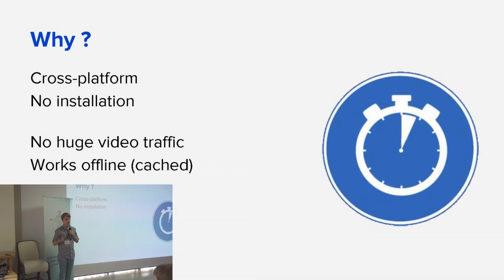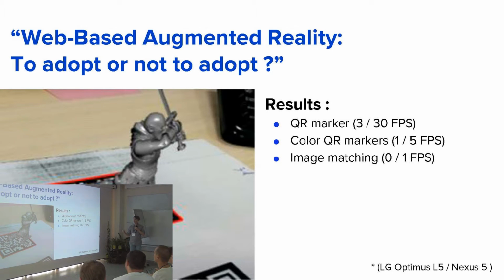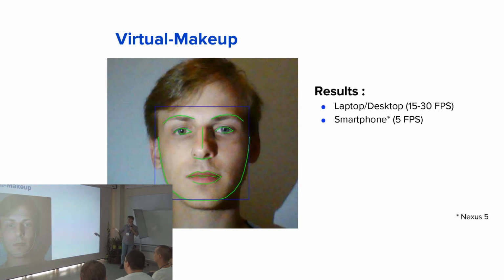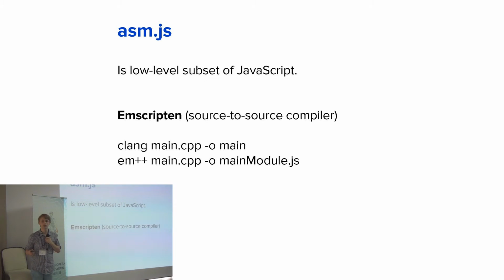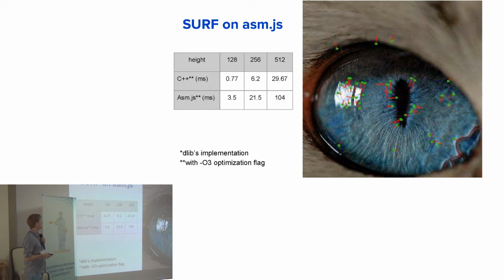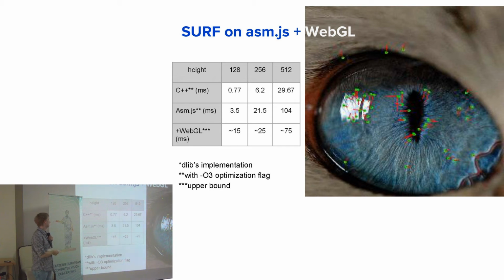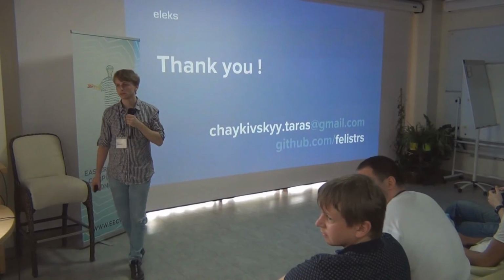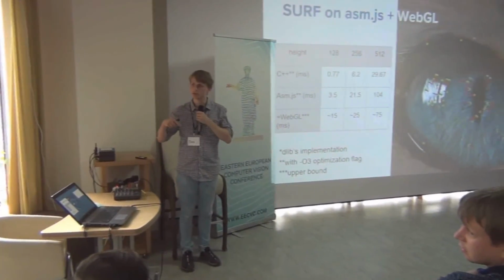EECVC 2016 - Taras Chaykivskyy - Computer Vision in Front-End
Eastern European Computer Vision Conference 2016
Speaker: Taras Chaykivskyy
Topic: Computer Vision in Front-End